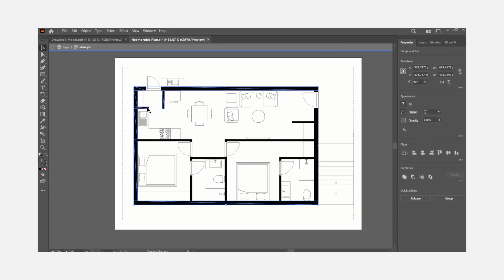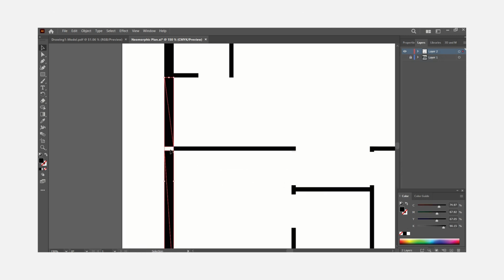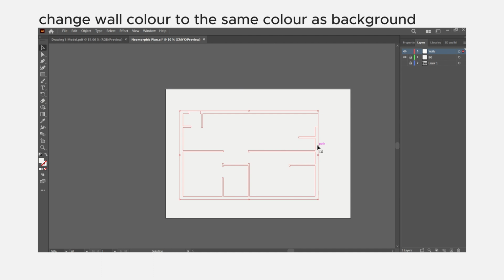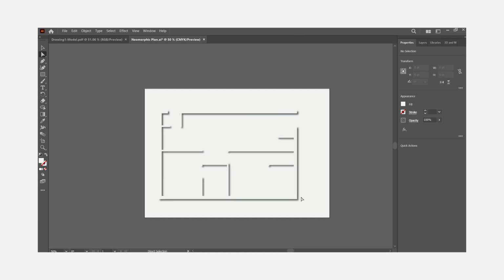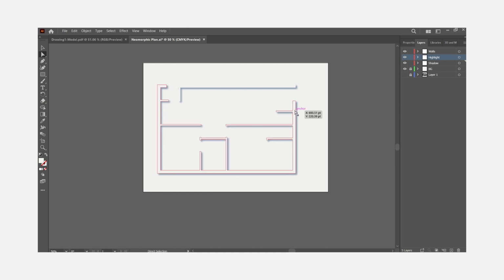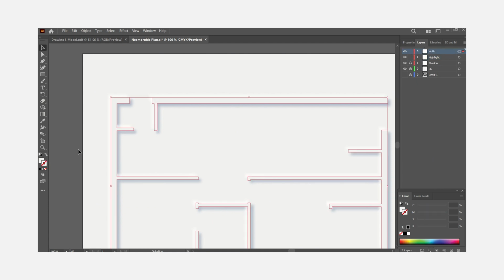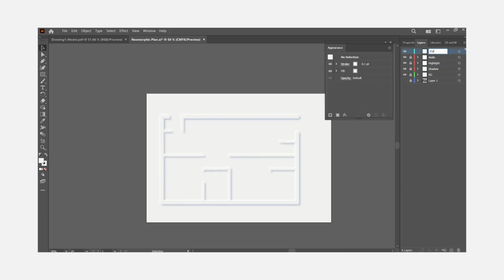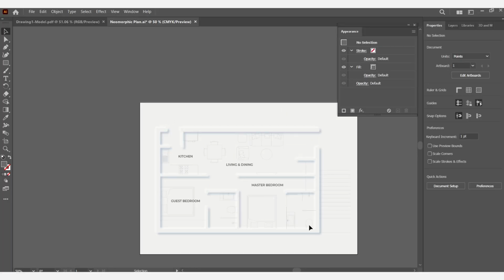Neomorphic Plan Tutorial | Easy | Adobe Illustrator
In this tutorial we'll walk you through the fascinating world of neomorphism, a design trend that combines elements of skeuomorphism and minimalism to create a visually stunning and tactile experience.

Adding Neomorphic Elements: Dive deep into the world of neomorphism by adding subtle shadows, gradients, and soft highlights to your floor plan. We'll provide you with tips and tricks to make your design truly pop.

Customizing Your Design: Discover how to choose the right color palette and typography to make your floor plan both functional and aesthetically pleasing.

Share your neomorphic floor plan designs with us in the comments below, and let us know what other design topics you'd like to explore in future tutorials.